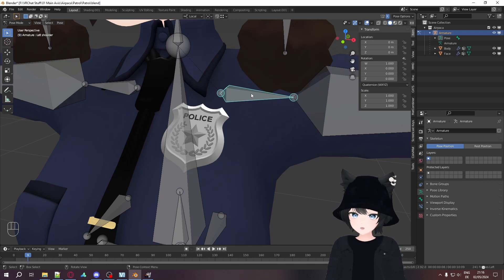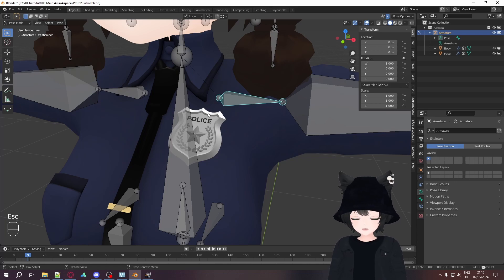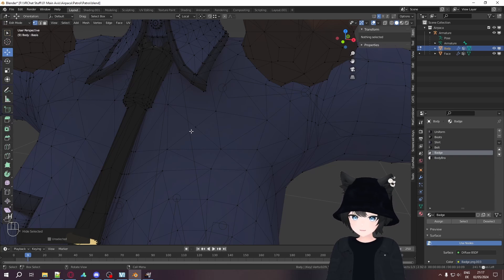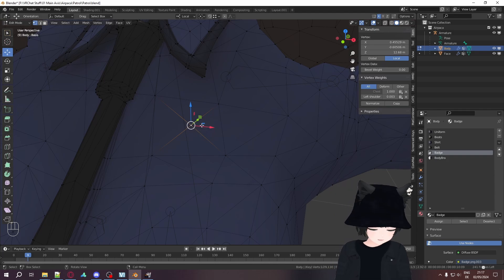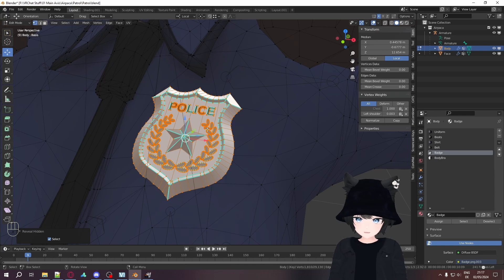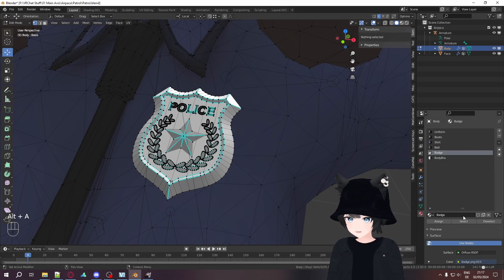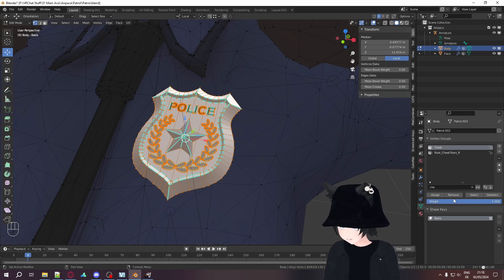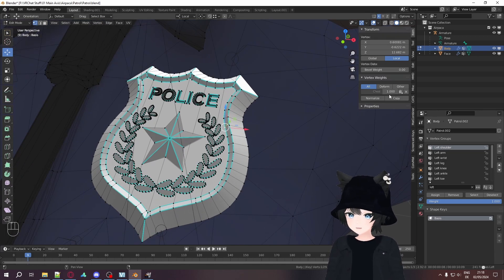How to weight paint solid objects